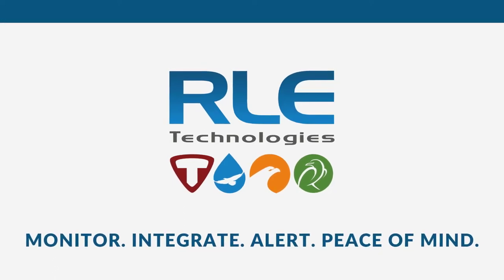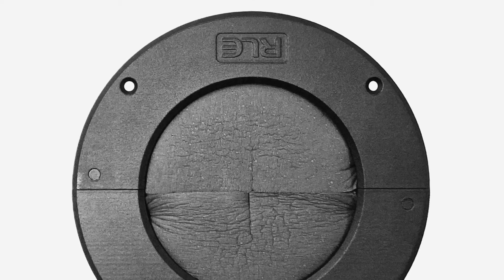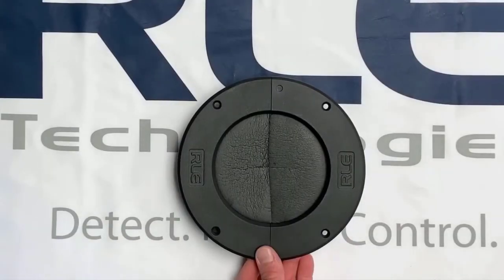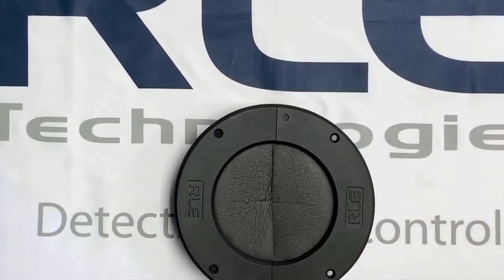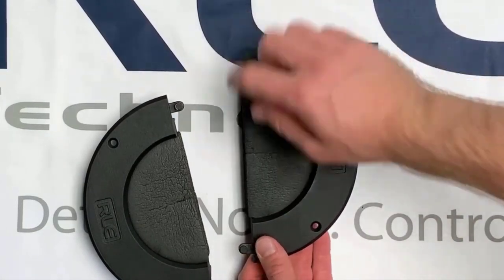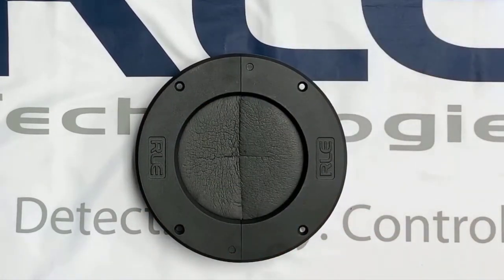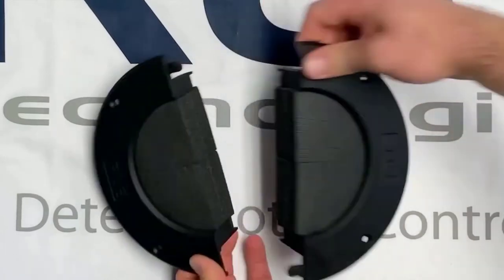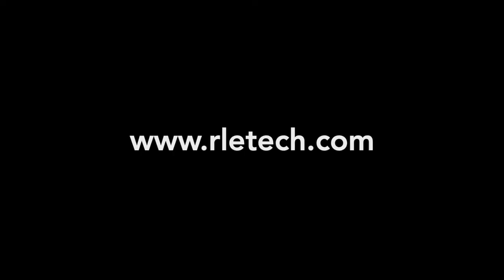RLE Technologies Split Integral Raised Floor Split Grommet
50% Less Airflow Loss Than The Leading Competitor
Plugging holes is one of the easiest ways to improve airflow and efficiency in any raised floor environment. If air can escape through holes in a raised floor you limit the effectiveness of containment and decrease your facility’s cooling efficiency. for more details on all grommet sizes available.